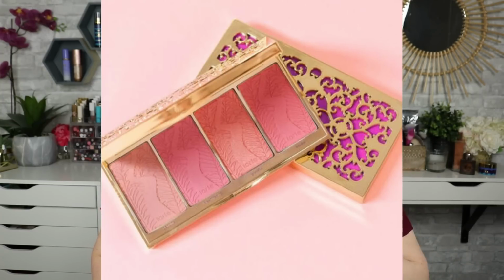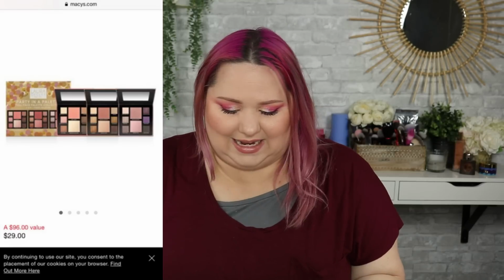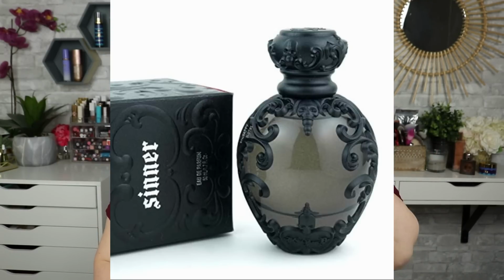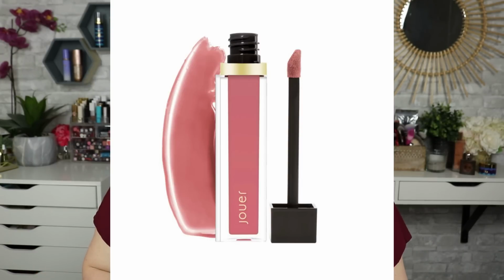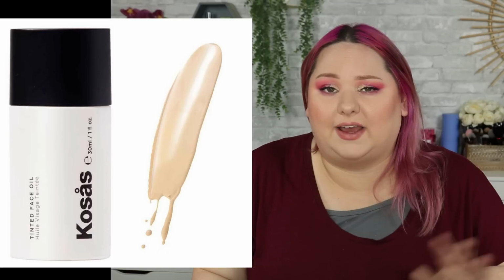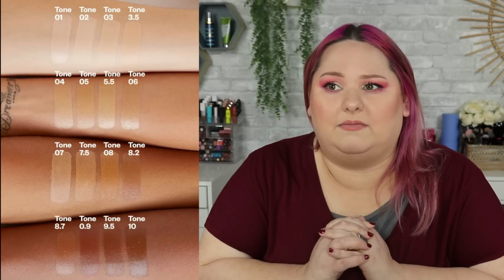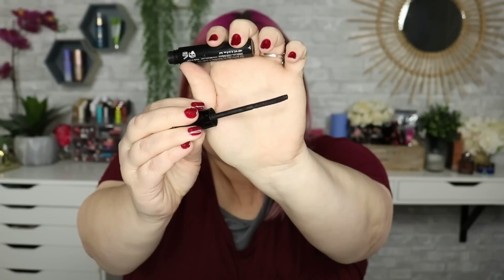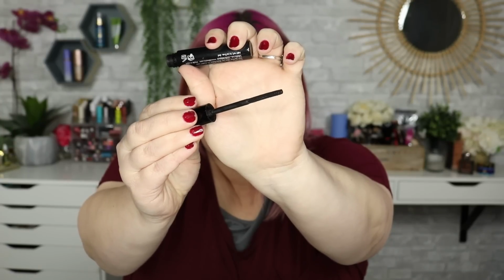Boxycharm June 2020 Survey Spoilers ♥ Episode 3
*update* These spoilers appear to be what will be in the Boxycharm June 2020 base box and boxyluxe June 2020 box!!

We have new spoilers for upcoming boxes! A few of these are labeled Boxycharm Premium however its not on every question so it may be for the base box. These are potential Boxycharm Spoilers for the second quarter for Boxycharm. Thank you to Touch in Sol for sending me their palette to try out and a huge thank you to Allie for sharing these screen shots of the questions!

Boxycharm june 2020 unboxing
Boxycharm premium June 2030
Boxyluxe June 2020 unboxing